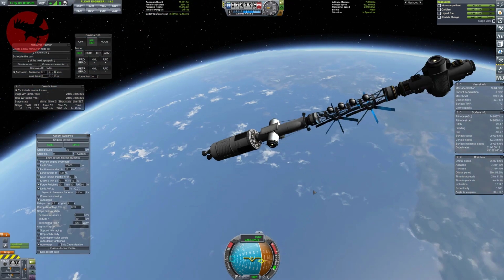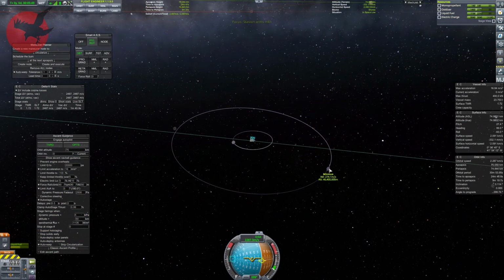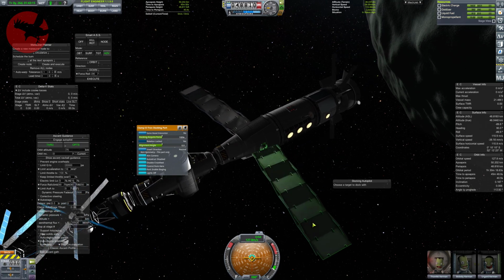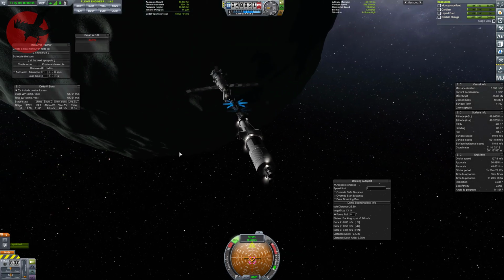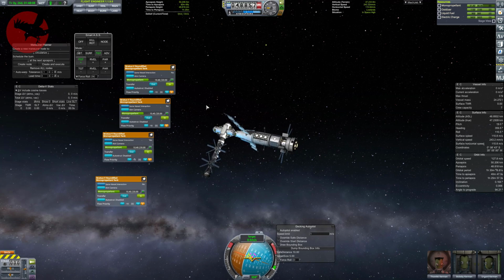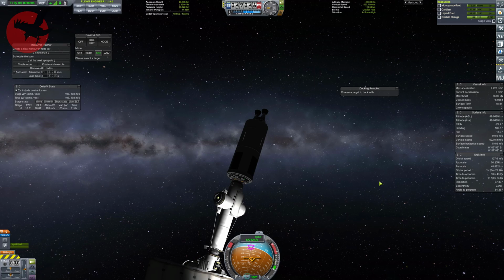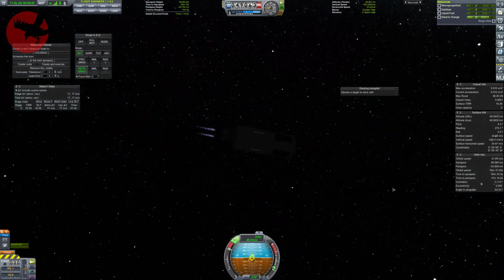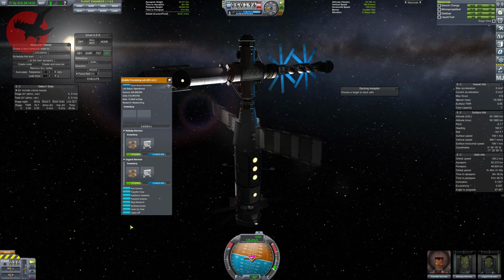Trial and Error Playthrough - Kerbal Space Program E23